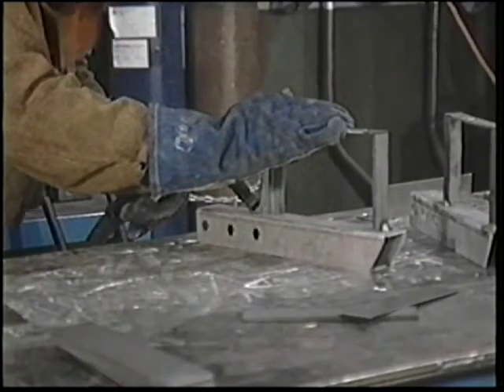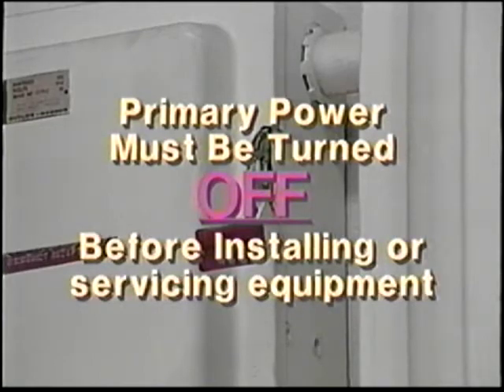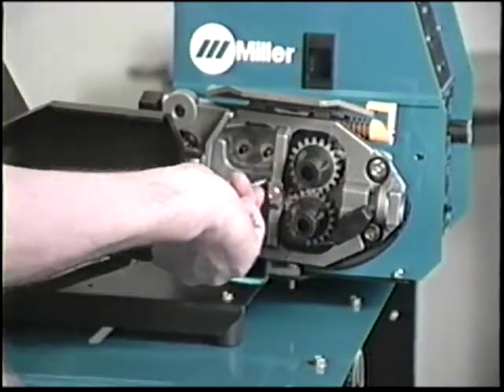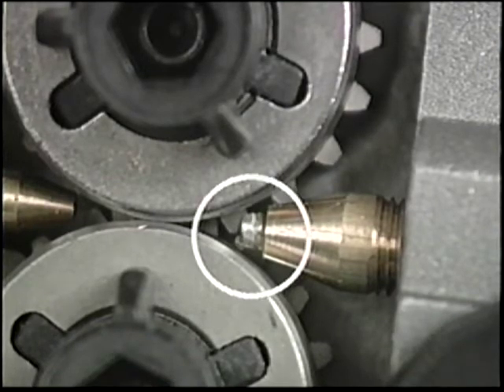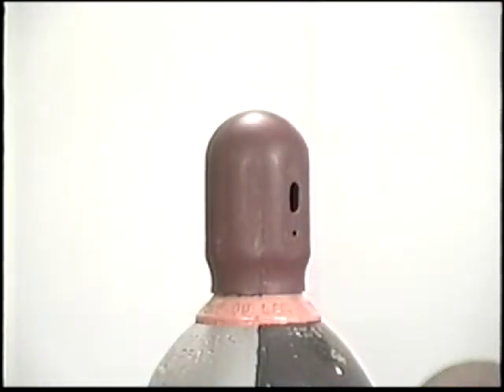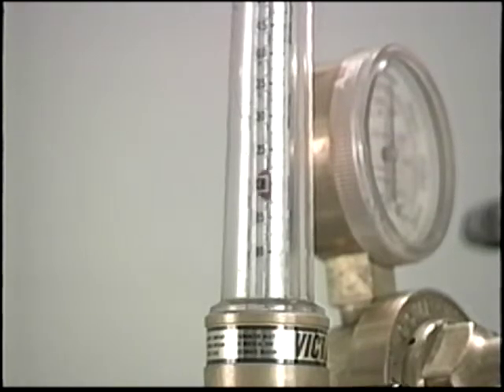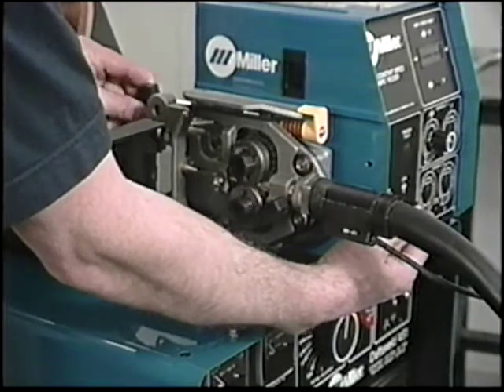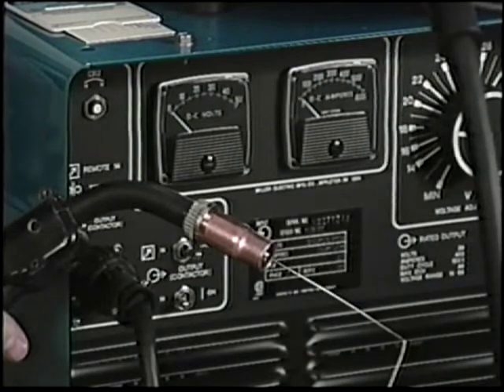GMAW Setup by Miller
Miller made video describing the process of setting up your Gas Metal Arc Welding setup